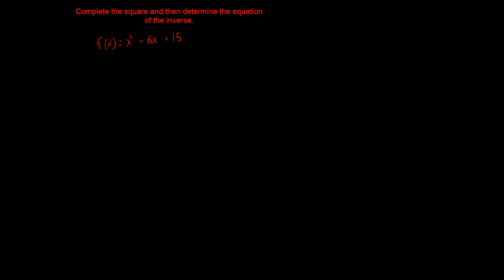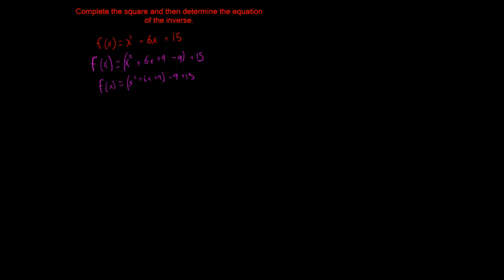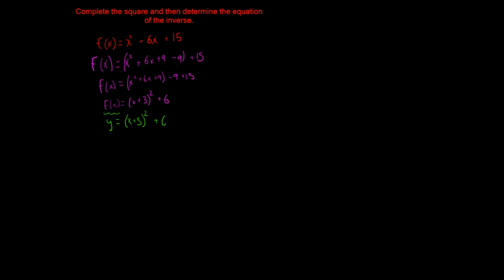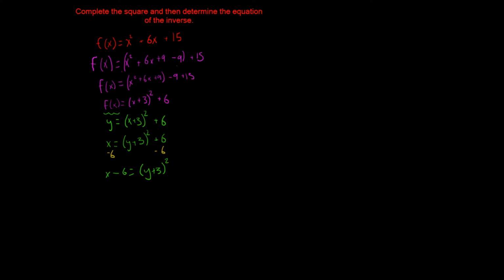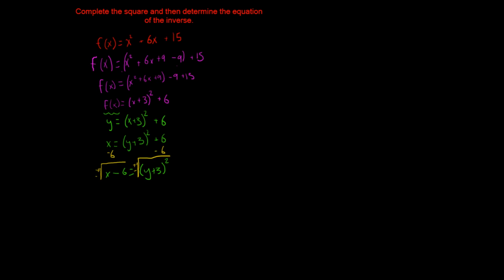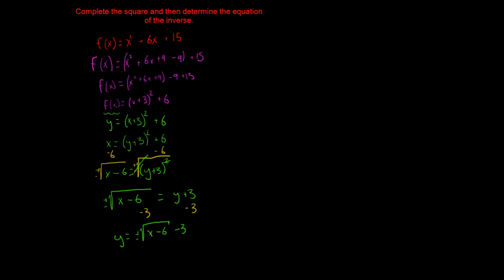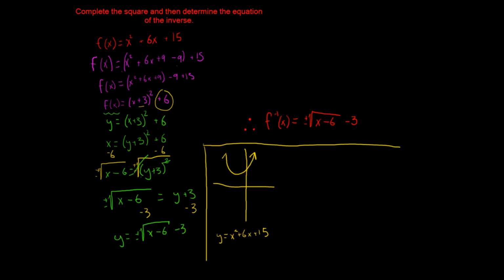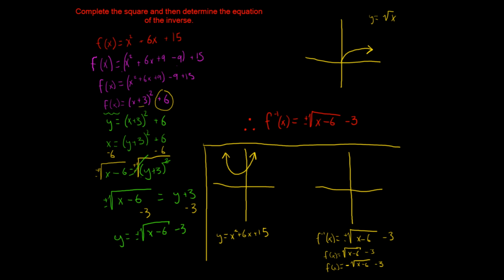Equation of an Inverse Function - Grade 11 Math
Question from Functions (MCR3U1)